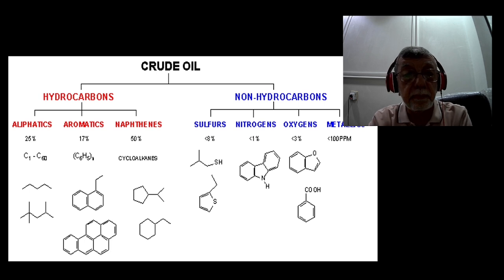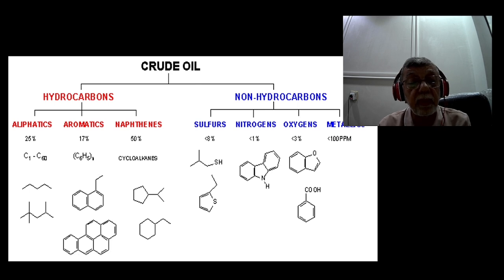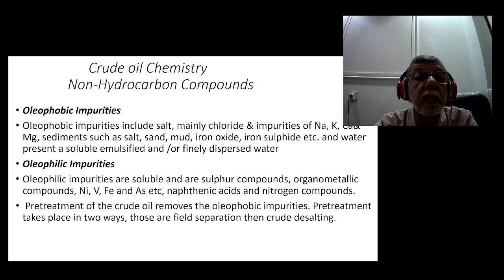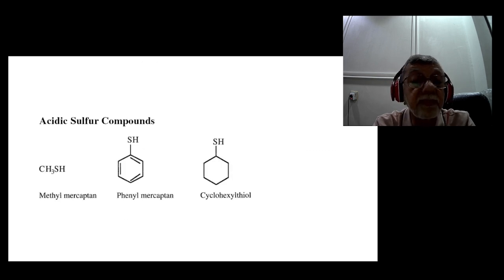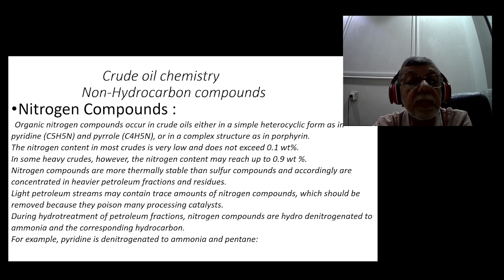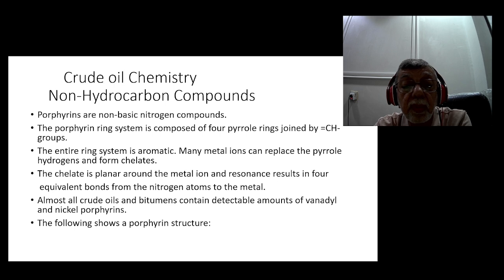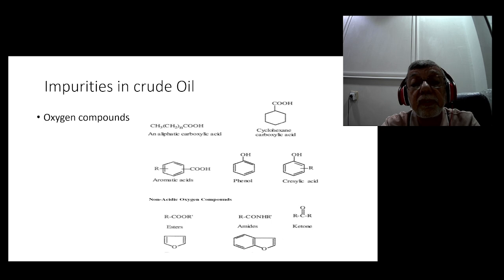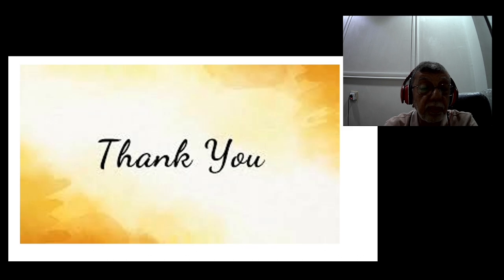5 Crude oil chemistry non hydrocarbon compounds